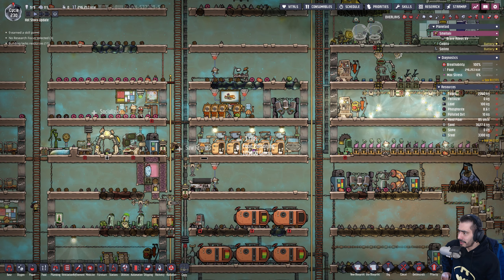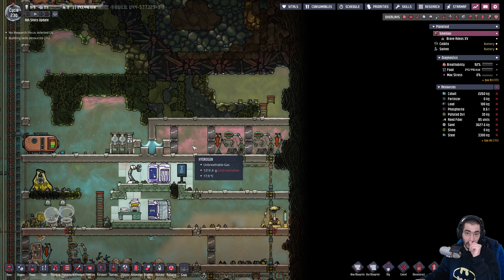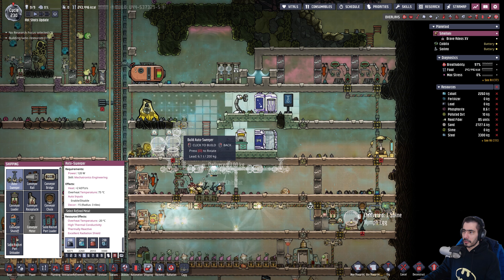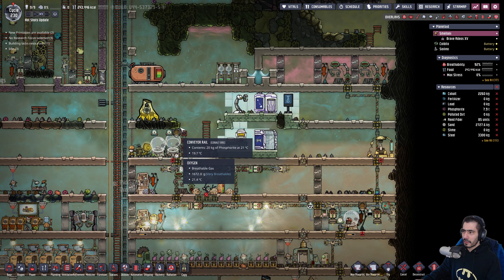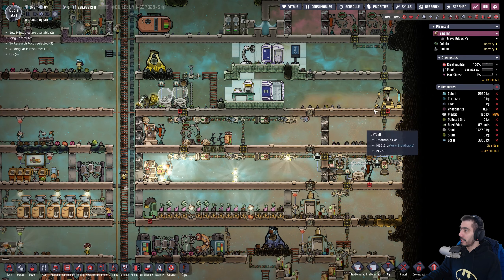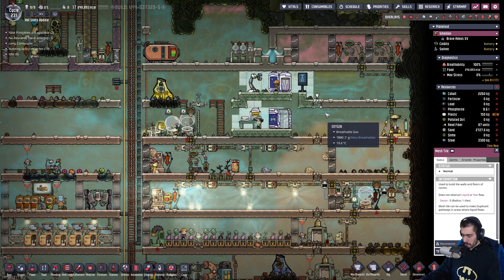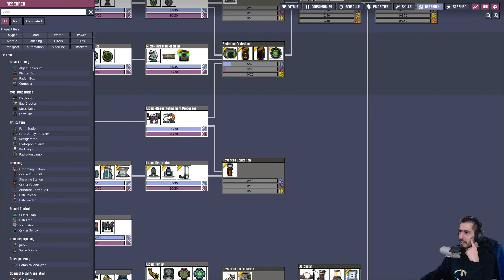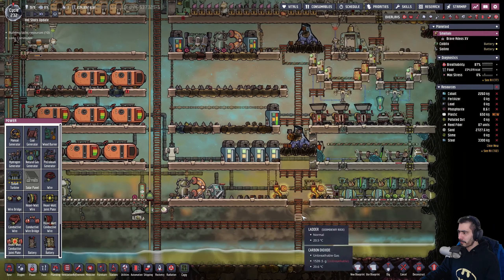And now, we have glass ➔ Oxygen Not Included [Hot Shots Update] Ep. #24